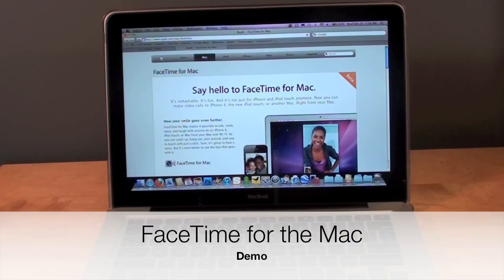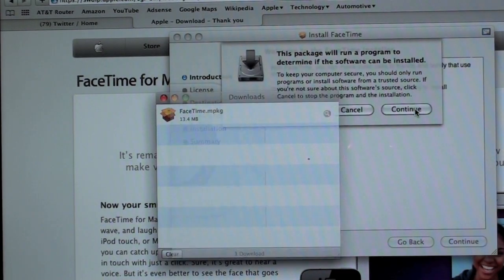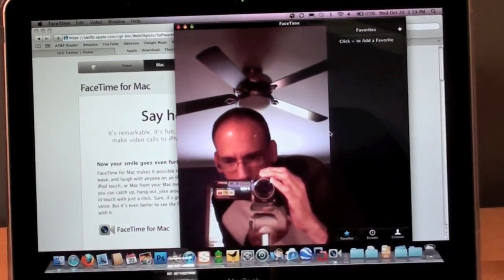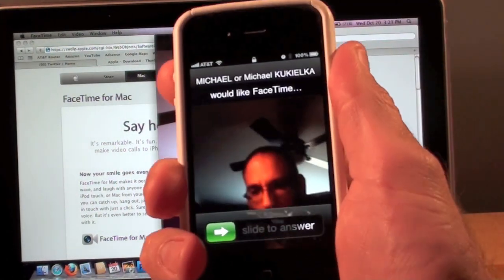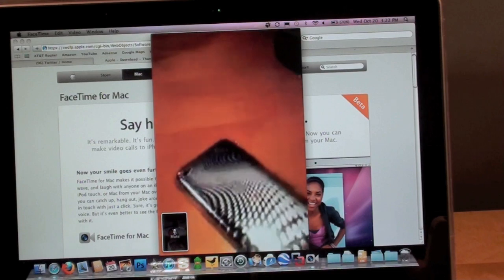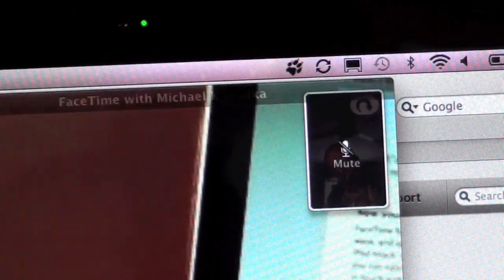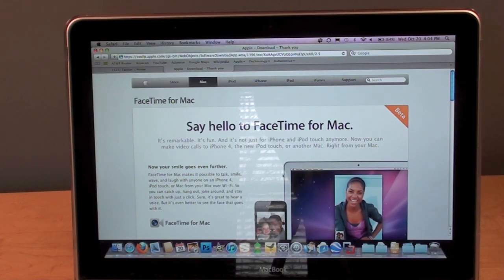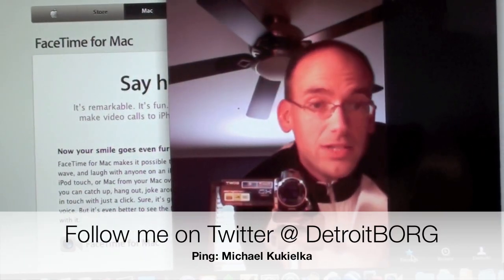FaceTime for the Mac: Demo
This is a demo of how to use the FaceTime beta on the Mac.